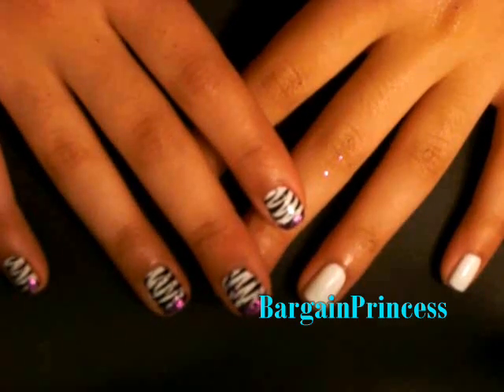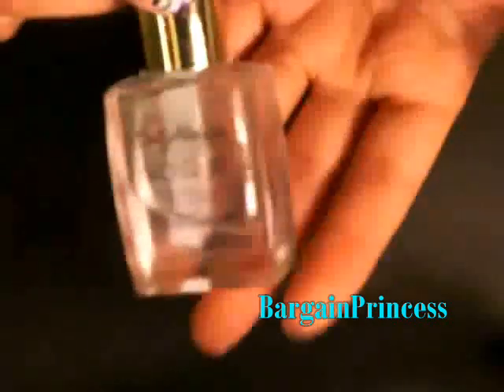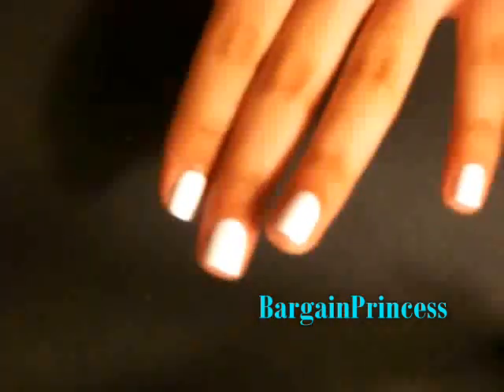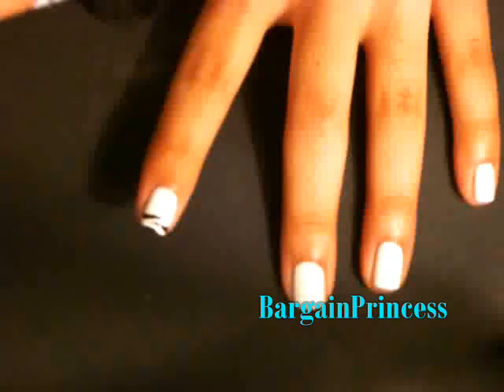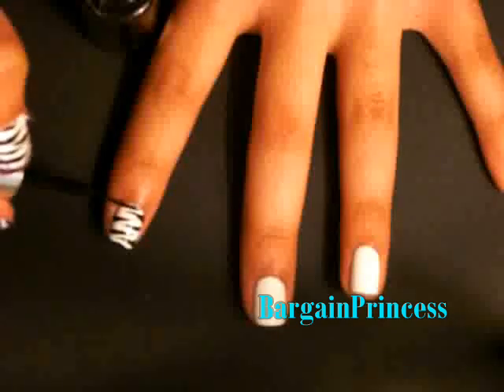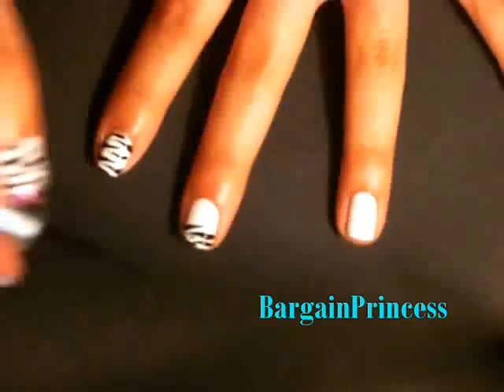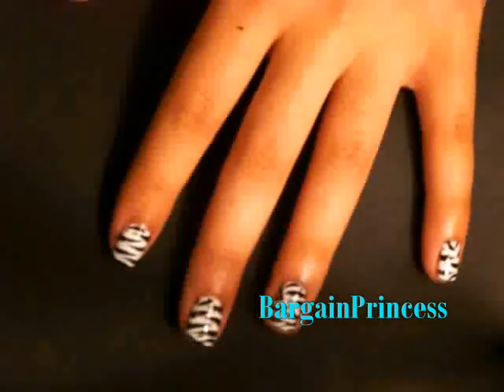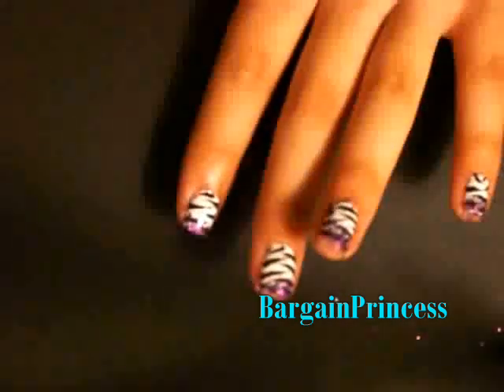$5: Zebra Print Nails!!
Requested by yoyodawgz01 to come up with a funky zebra print nail tutorial

Products used:
Sally Hansen 10 Day No chip Nail Color- 01 Clear
Pure Ice- Super Star
Kiss Nail Paint-Black
Sally Girl Glitter-Violet Vixen